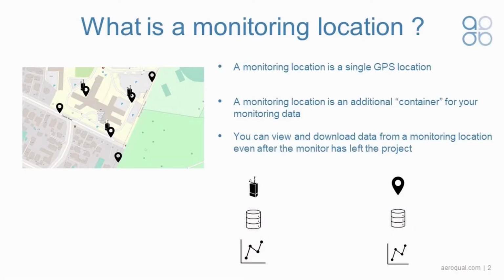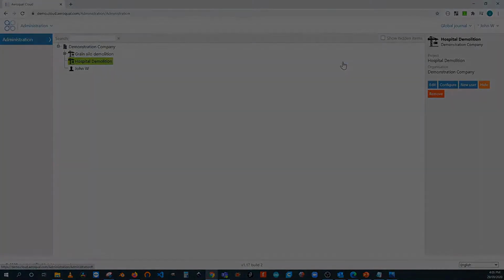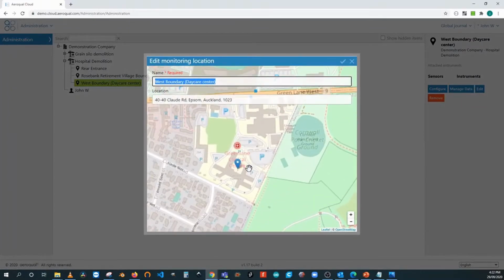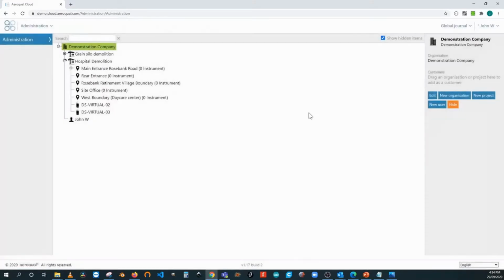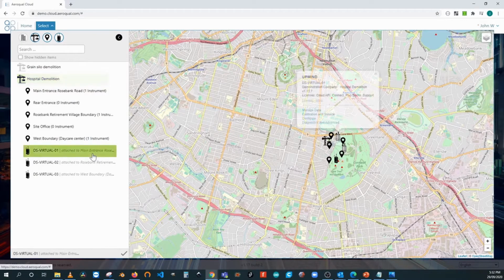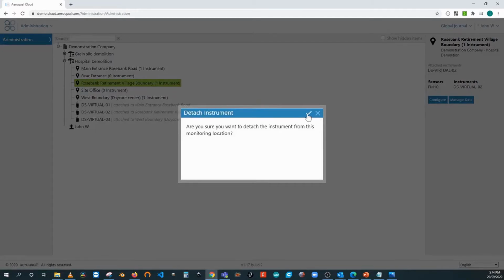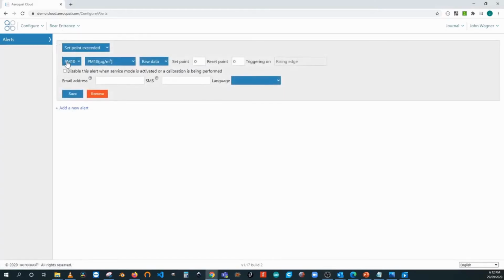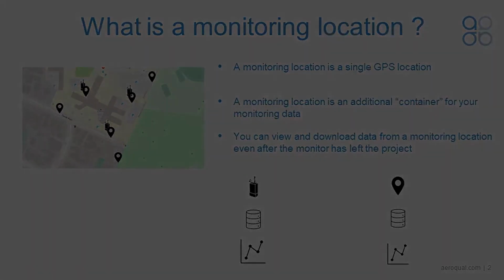Setting Up Monitoring locations in Aeroqual Cloud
Monitoring locations are a new feature in Aeroqual Cloud. Here is how to set up monitoring locations and how to use them.

0:00 Introduction
1:15 Data is stored on an instrument
1:47 Unless you kept good records, spatial information might be lost after the instruments are taken away and the project ends
5:23 Monitoring locations can be setup in the software, these are map pinpoints: (Lat Lon coordinates with a name), they sit under a project in the tree structure
8:14 The monitors are attached to the monitoring location in the software
10:18 If the monitors are moved during the project, they can be "detached from one monitoring location and "attached to another
11:34 After the project has finished, and the monitors have left the data remain at the monitoring locations
12:32 What is a monitoring location ? • A monitoring location is a single GPS location